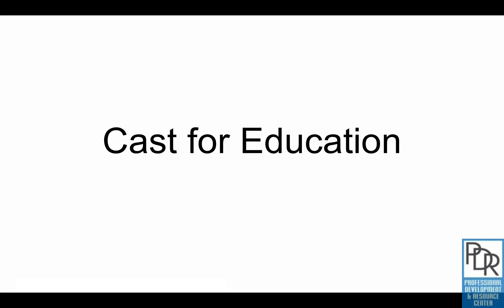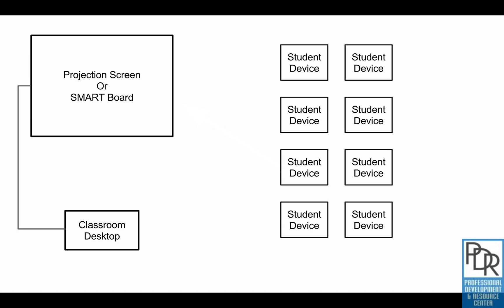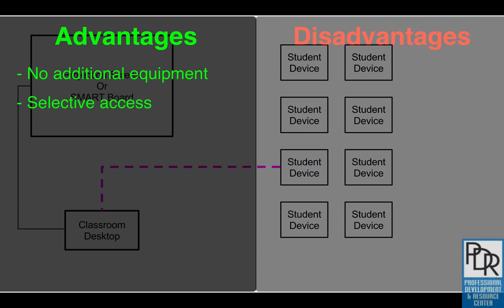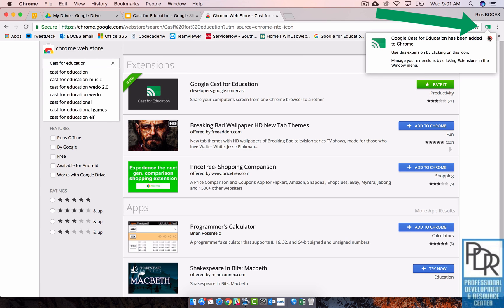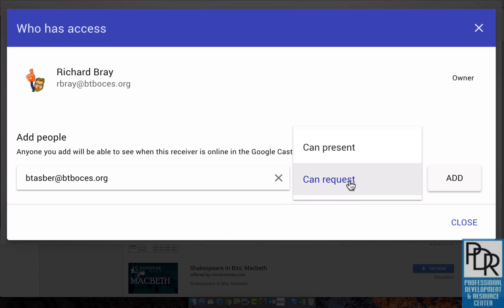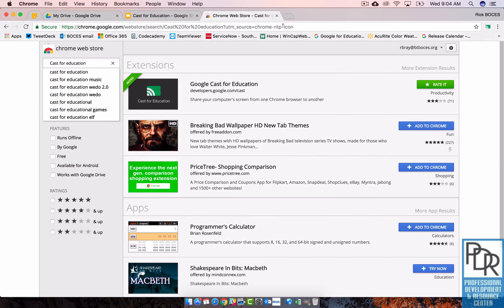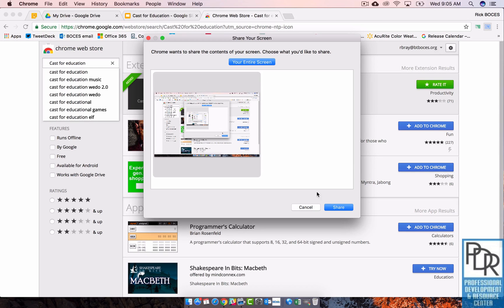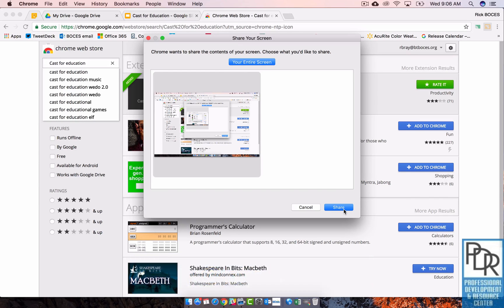Google Cast for Education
This video explains Google's Cast for Education, shows how to download the extension from the Google Web Store, and how to cast to a device.